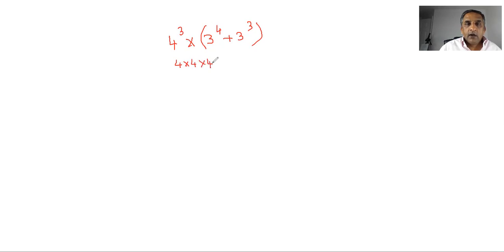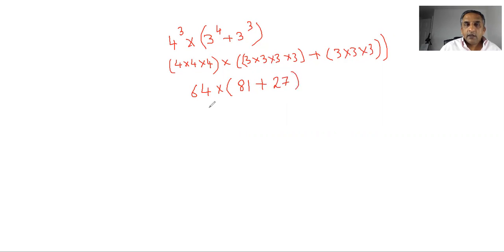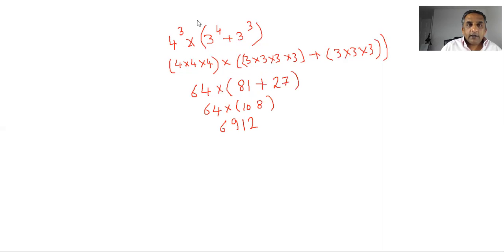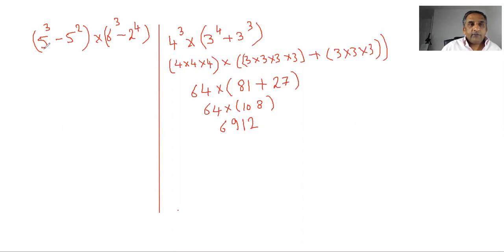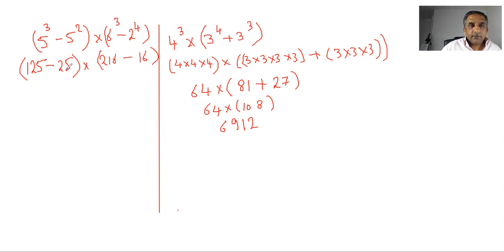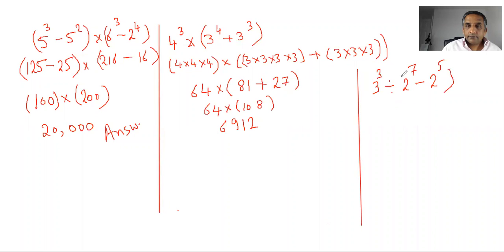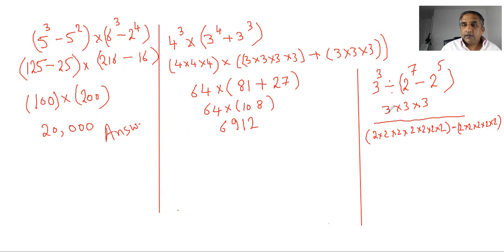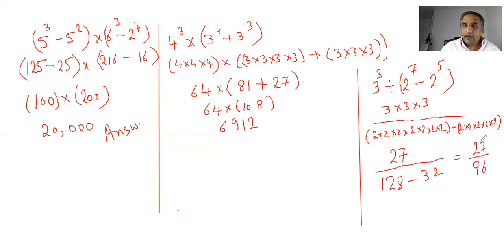Basic Level Numbers Questions. GCSE , 11 Plus and all The Key Stages Level Exams.